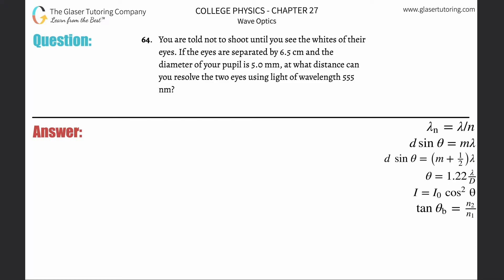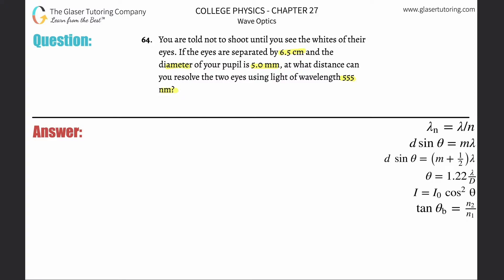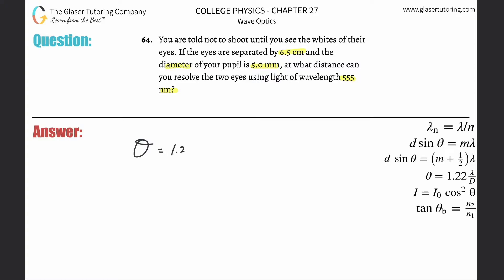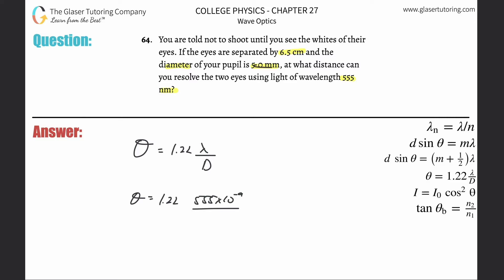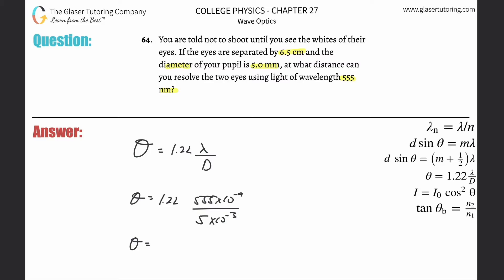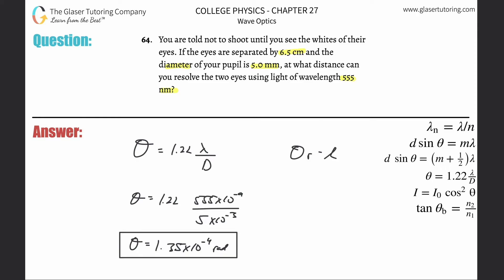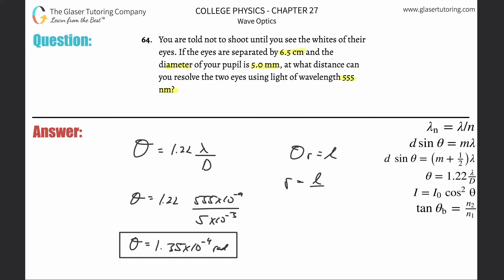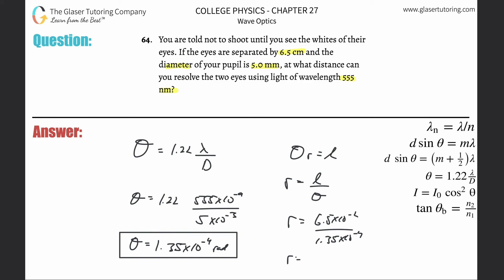27.64 | You are told not to shoot until you see the whites of their eyes. If the eyes are separated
You are told not to shoot until you see the whites of their eyes. If the eyes are separated by 6.5 cm and the diameter of your pupil is 5.0 mm, at what distance can you resolve the two eyes using light of wavelength 555 nm?